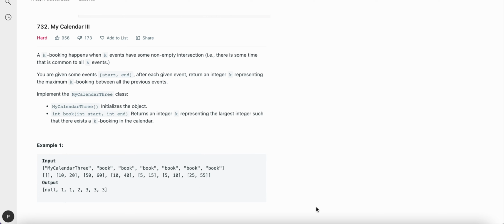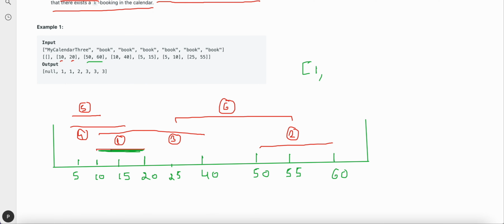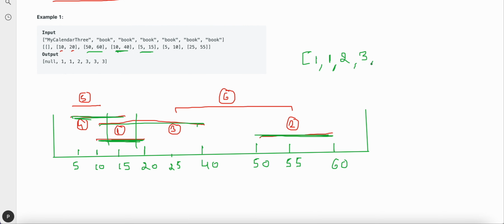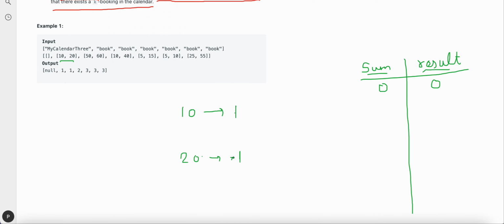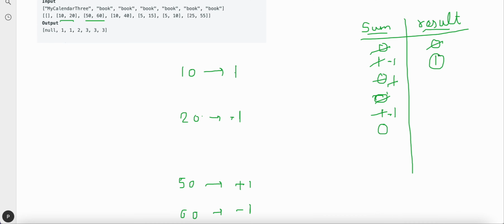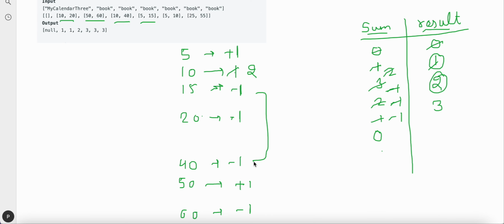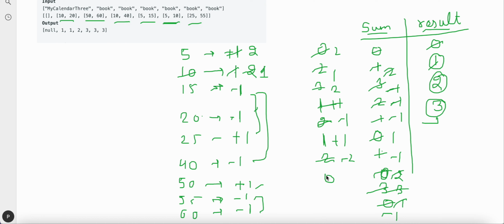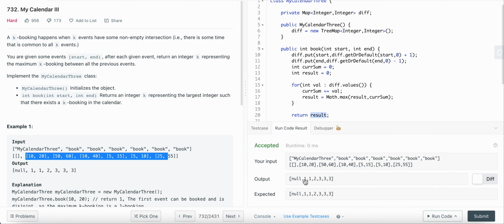732. My Calendar III (Leetcode)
732. My Calendar III (Leetcode)

Algorithm
1. Initialize a HashMap diff as empty. We use a HashMap here instead of an array because the times given by the inputs are sparse as there are at most 400 calls of book() function, we don't have to create records for all numbers in [1, 1e9).
2. Each time we book a new event [start, end)
           i. Update the diff[start] by adding 1 while diff[end] by subtracting 1.
           ii. Initialize an integer cur = 0 to represent the number of intervals at the current time
           iii. Enumerate all times that have records in diff in order, accumulate    the corresponding value to cur, and record the max value of cur during our enumeration, which is the result of book() call.